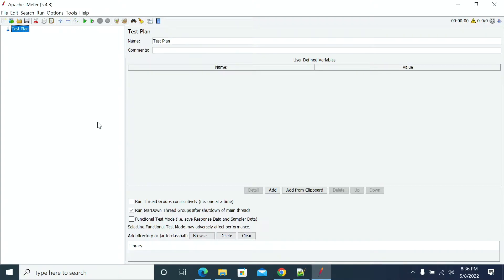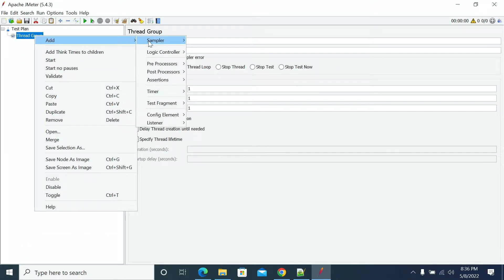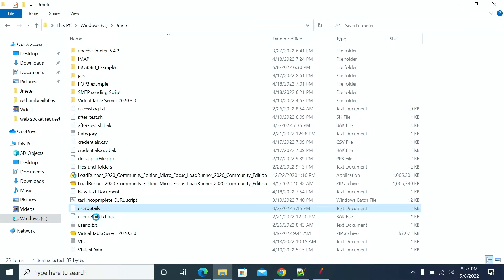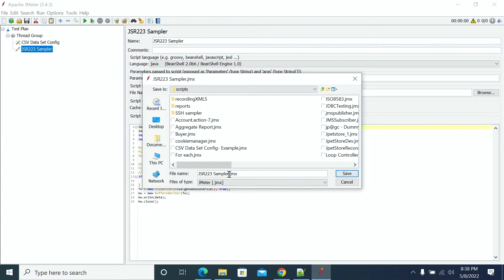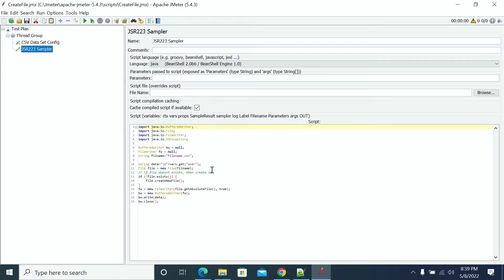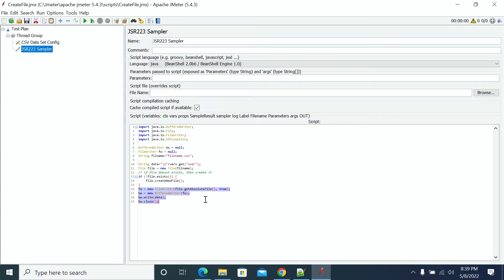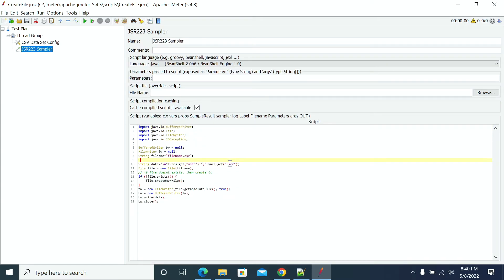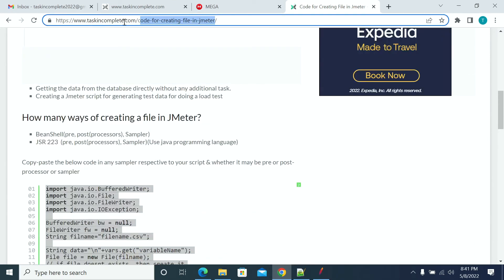How to Create a File and Write data using JMeter with Example (Step-by-Step Tutorial)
How to Create a File in JMeter Example (Step-by-Step Tutorial)

As a part of JMeter Tutorial for Beginners, in this video, we have provided a step-by-step procedure to create a file in JMeter Example.

Promo Music Credits:
Track: Damascus